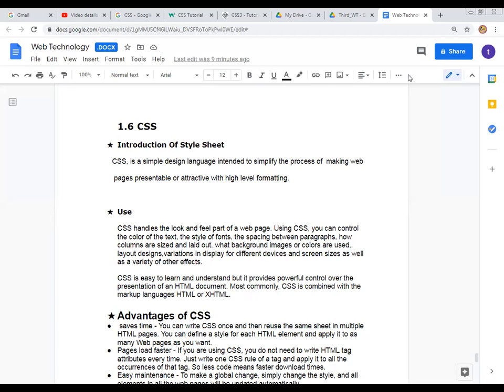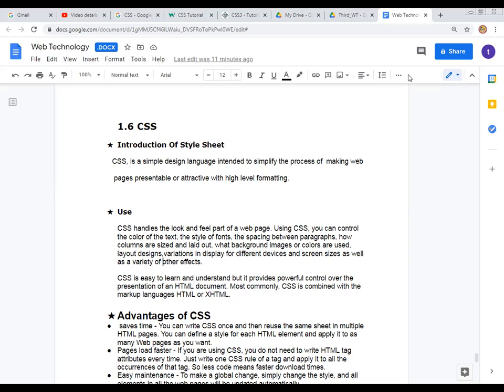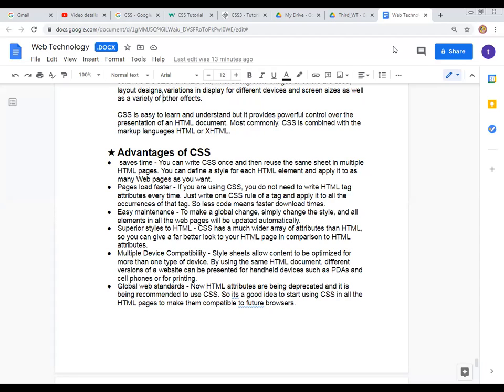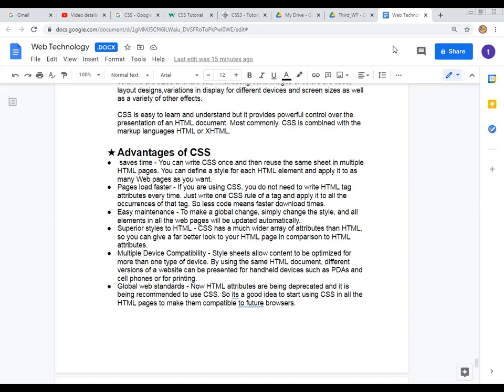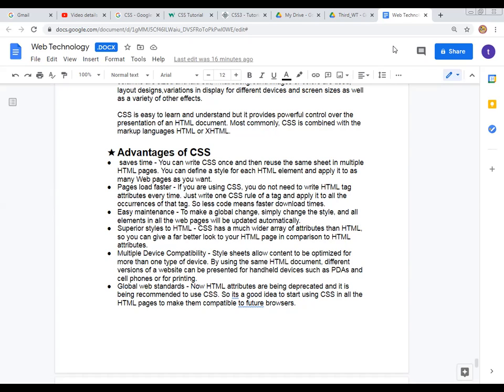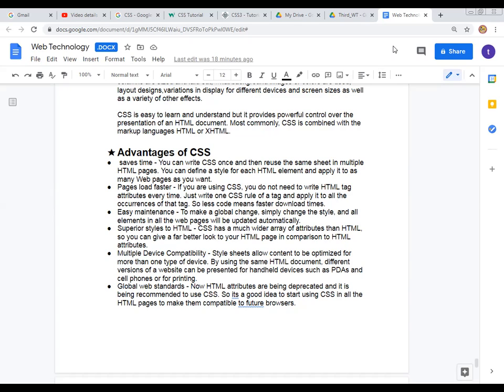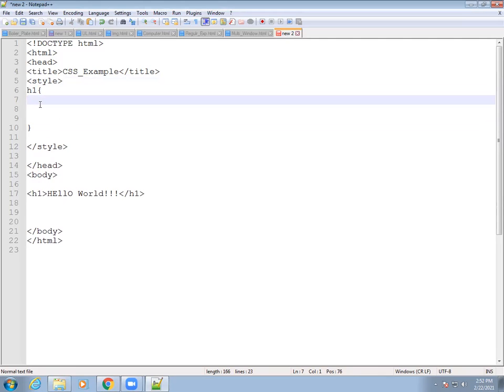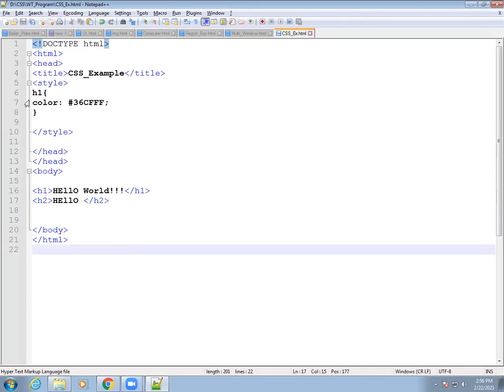ATCFOEM_COMPUTER_TE_WT_L13_Web Development Process ,Front End Tools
Class: TE Computer
Semester: VI
Subject: WT
Unit Title: Web Development Process, Front End Tools
Topic: CSS
Video By: Asst. Prof. Chavan. S. A.